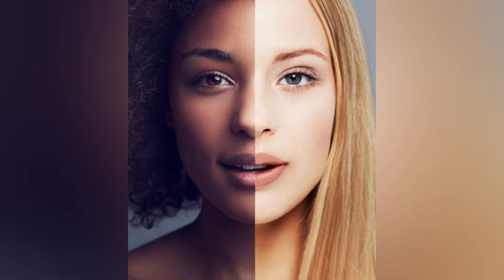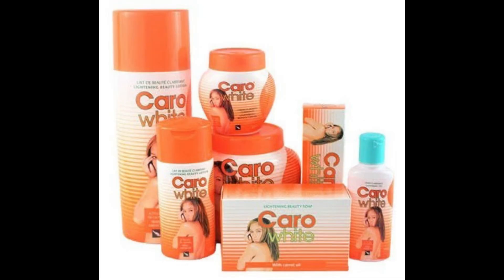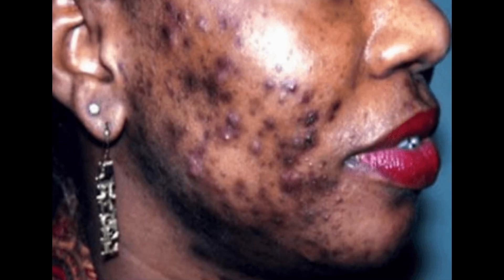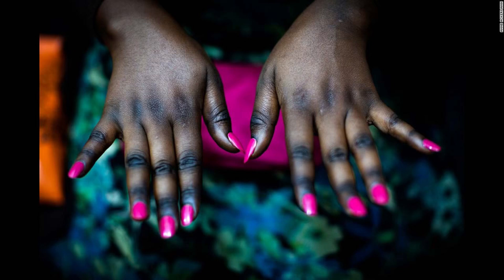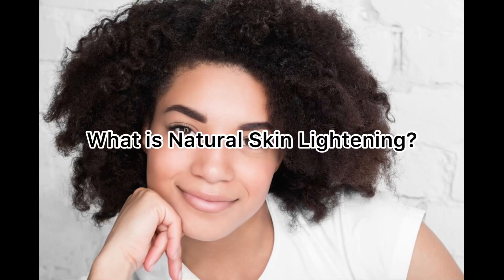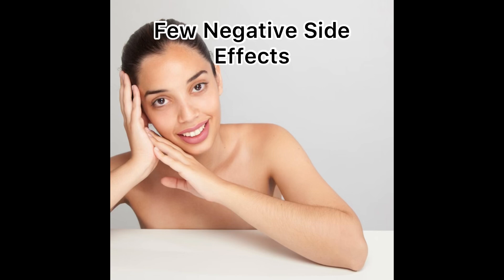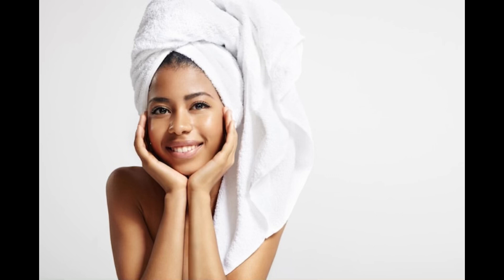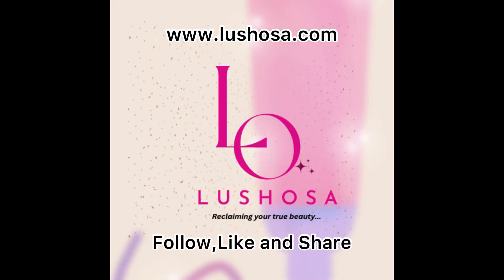Bleaching VS Natural Lightening Of The Skin: The Difference.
This video will teach you about the differences between bleaching your skin and lightening it naturally. Discover which one is best for you, and how to do them in order to look your best.